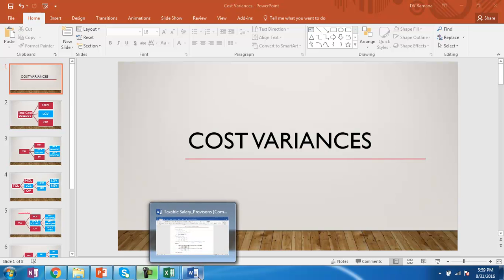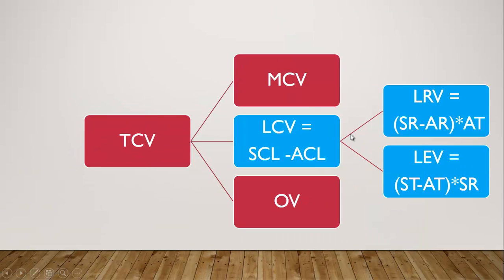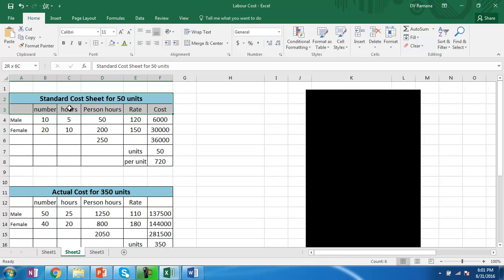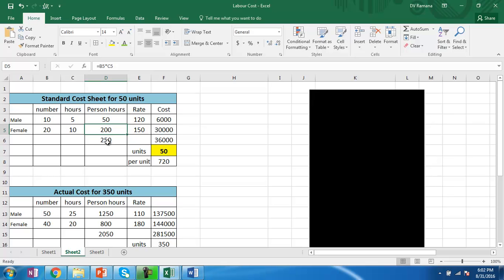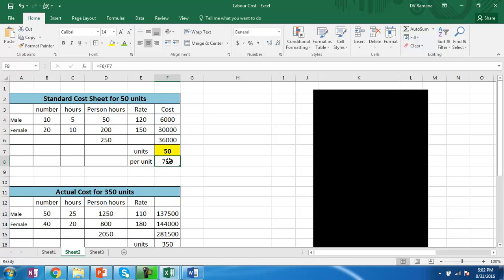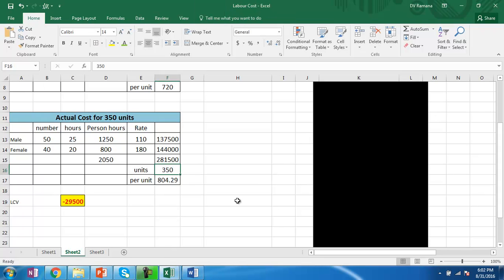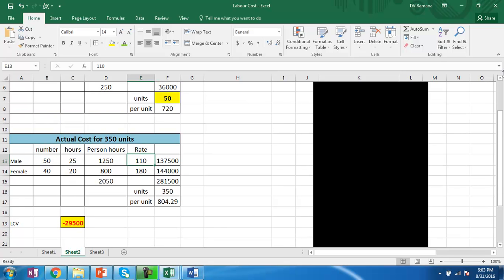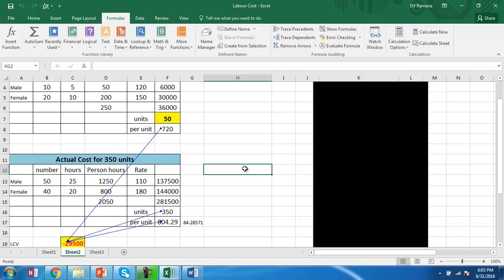Labour Cost Variances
LCV = LRV + LEV
LEV =LGV +NEV